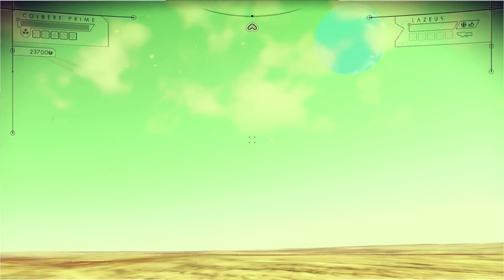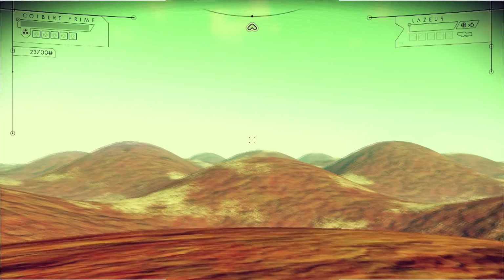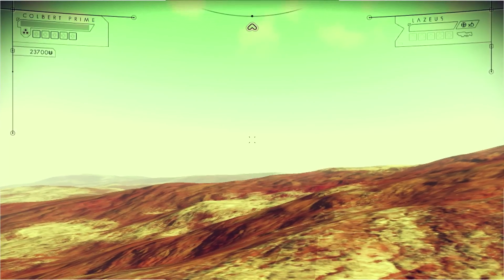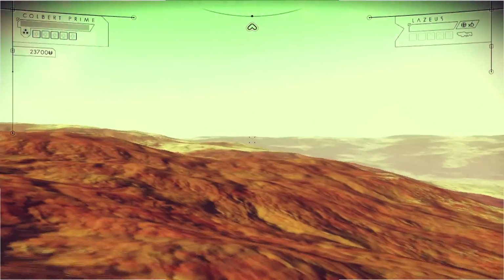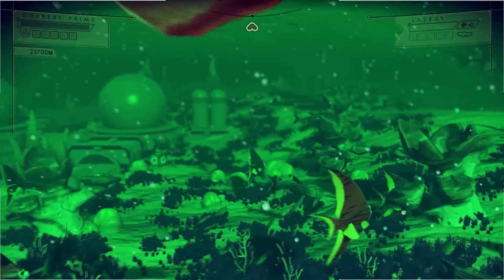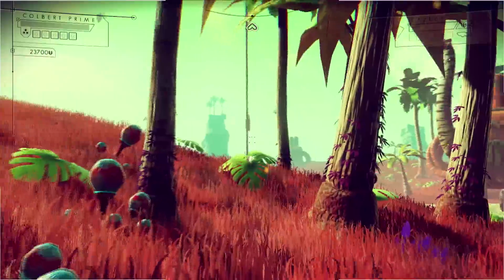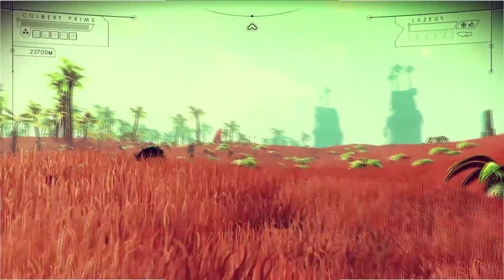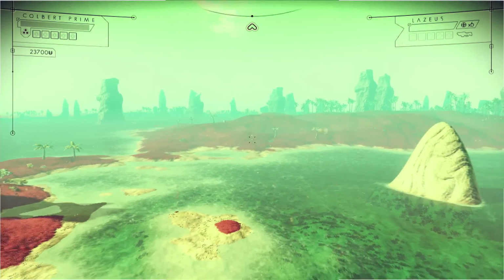No Man's Sky Exclusive Demo: Part Two | The New Yorker Festival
Sean Murray, the architect of the video game No Man’s Sky, discusses creating planets within the game.

Starring: Sean Murray and Raffi Khatchadourian
Producer: The New Yorker